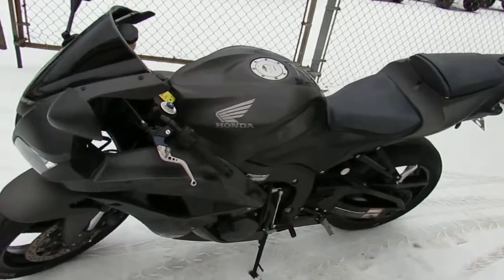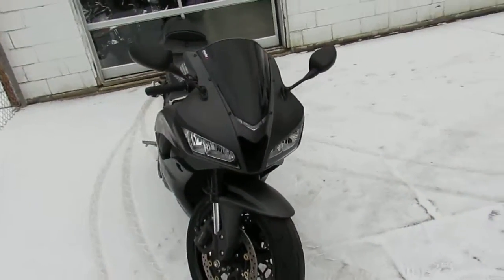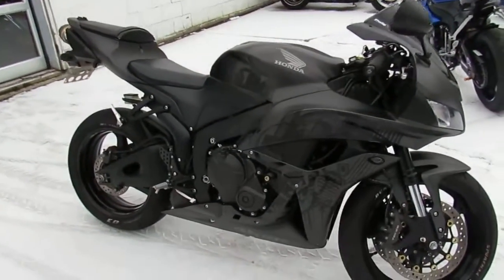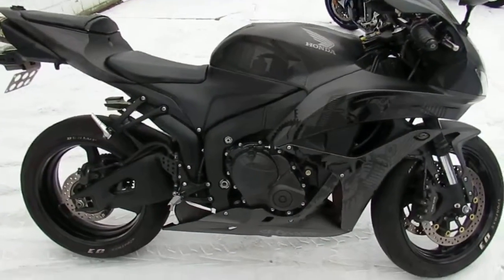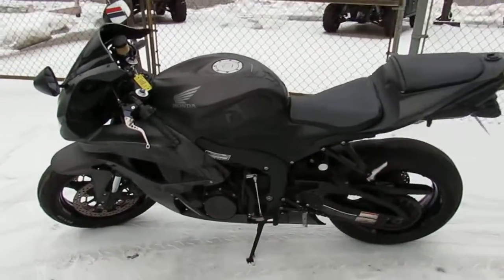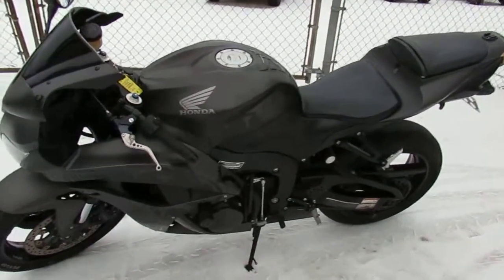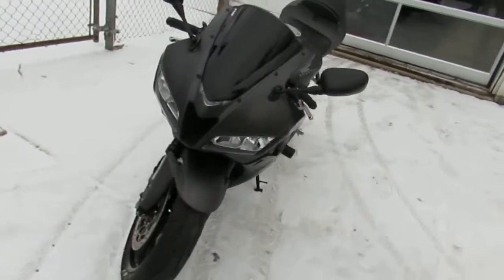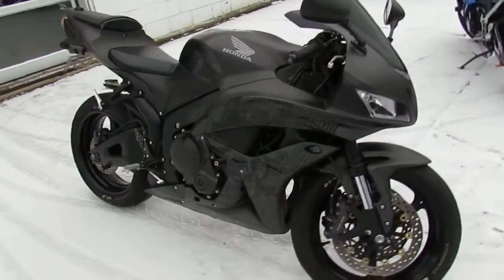2008 Honda Crotch Rocket CBR600RR For Sale $5,900 U3284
2008 Honda Crotch Rocket CBR600RR For Sale $5,900